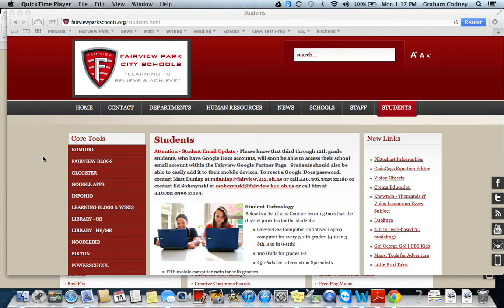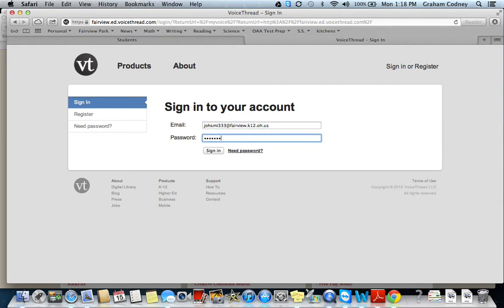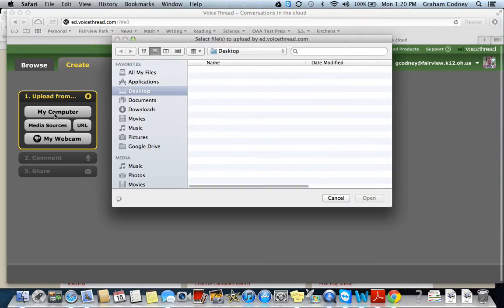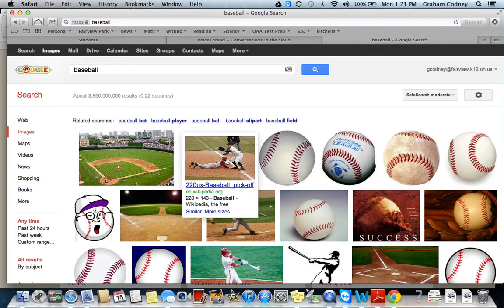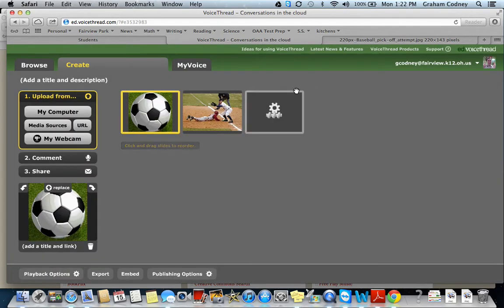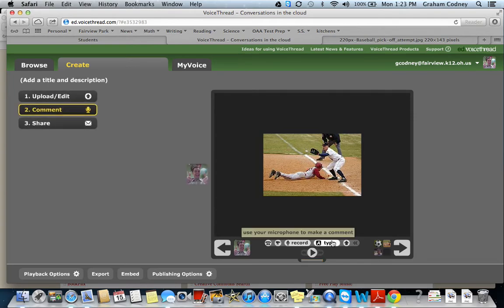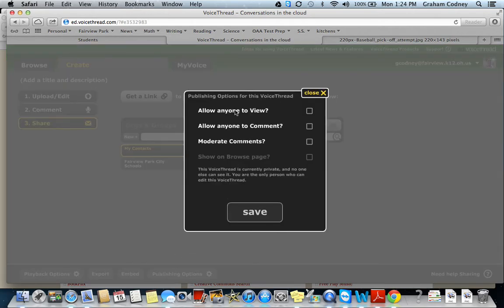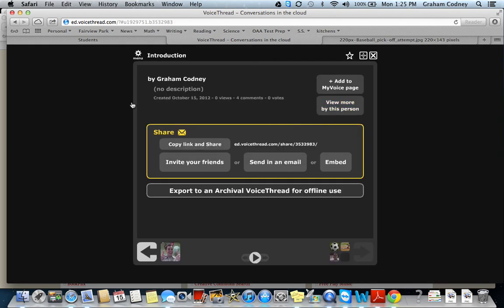VoiceThread Tutorial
Tutorial